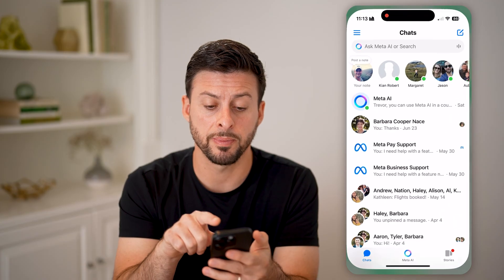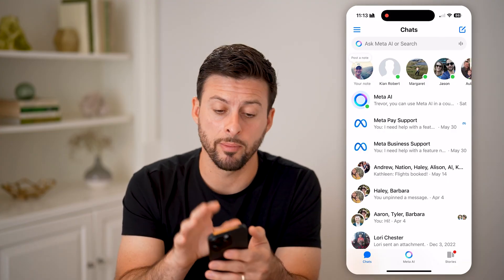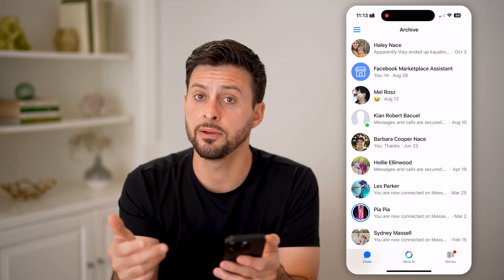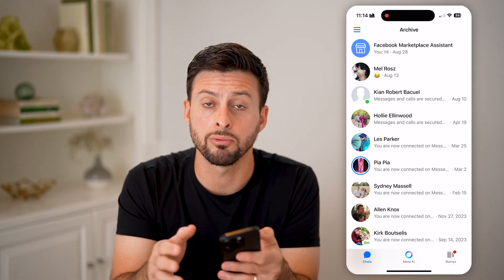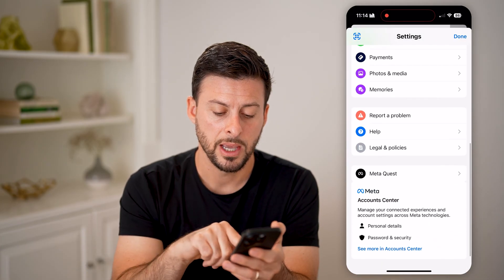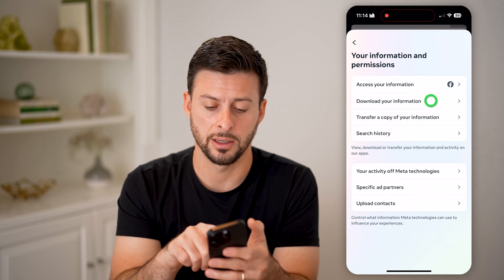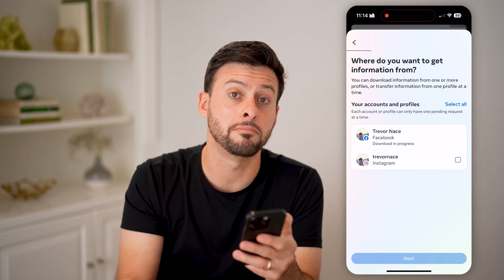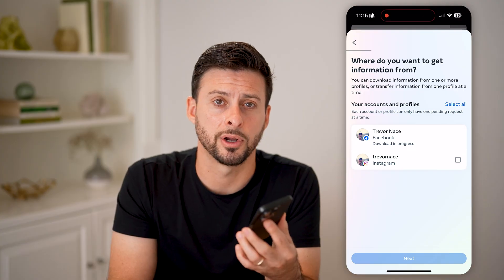How To Recover Archived Messages In Messenger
Here's how to recover archived messages in Messenger incase you accidentally hid chats or want to see them again.